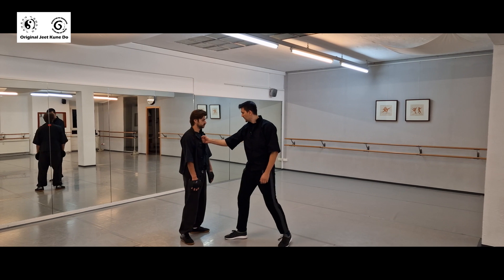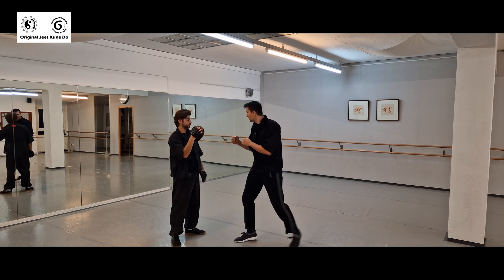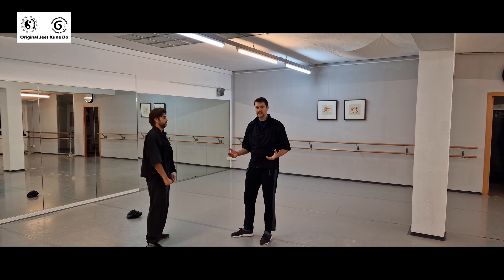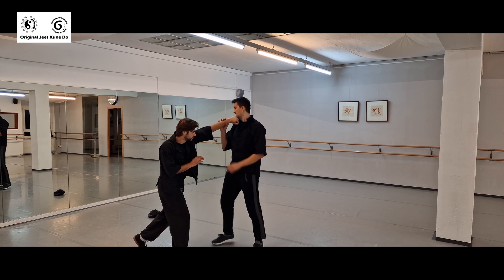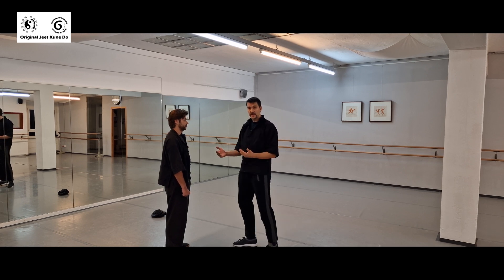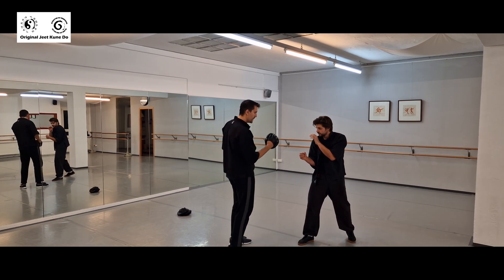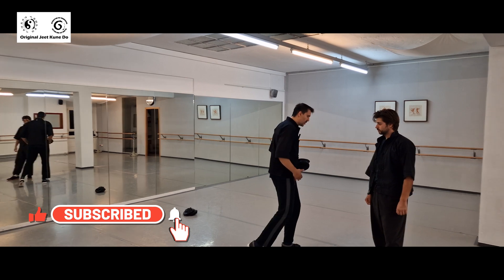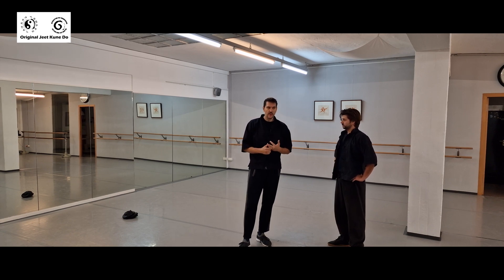Punching Power 👊💪, HOW? - Bruce Lee's Jeet Kune Do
In this video, we go more into physics of punching in Bruce Lee's martial art Jeet Kune Do.